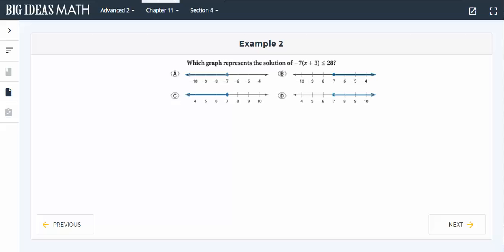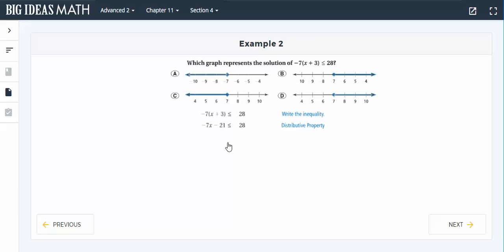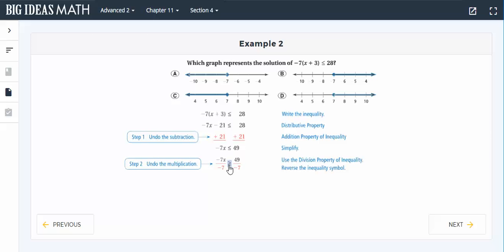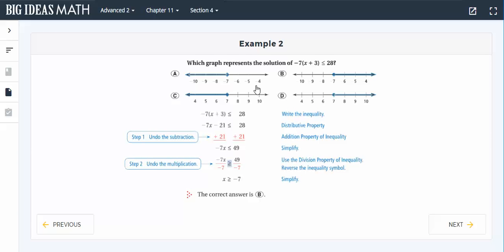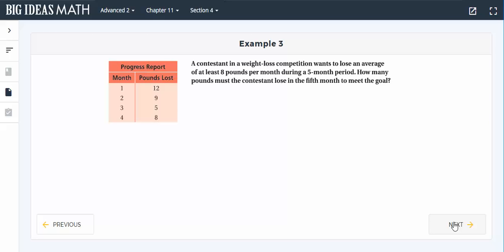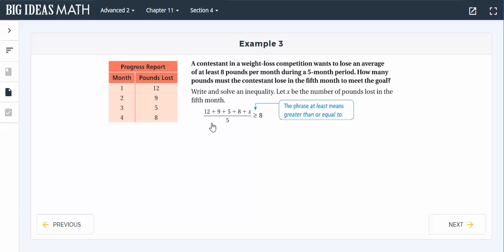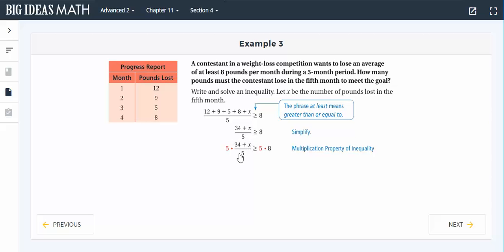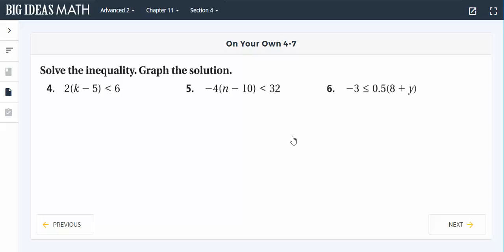11 4 ex 2 and 3 video